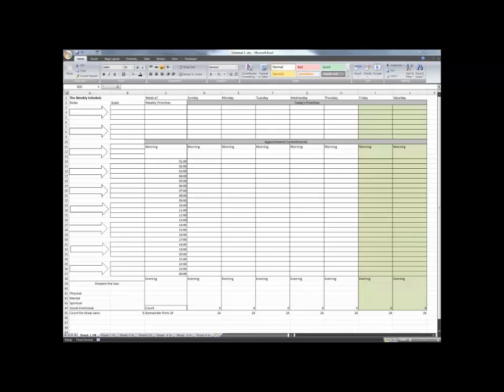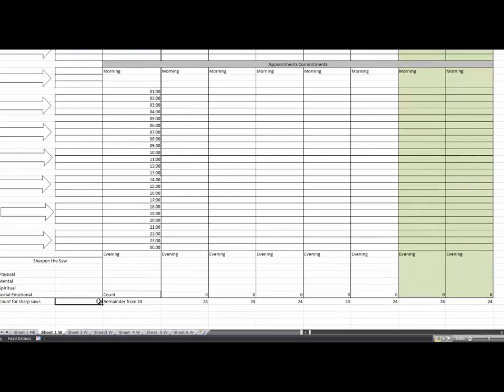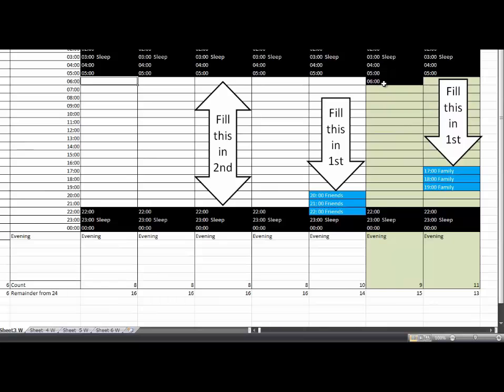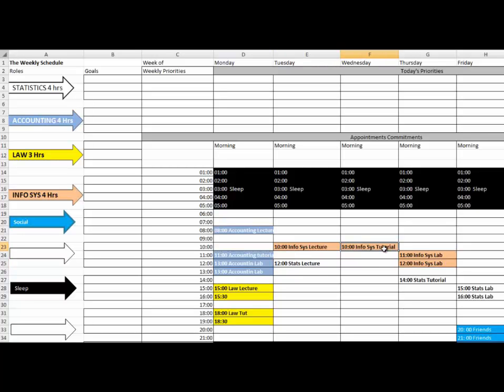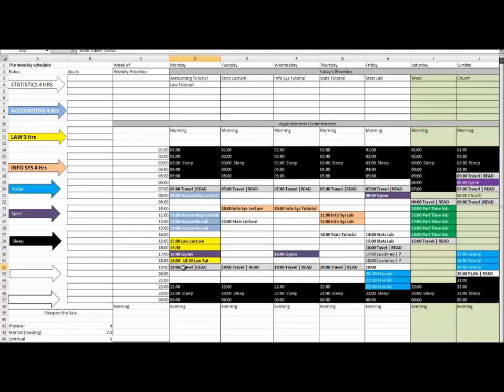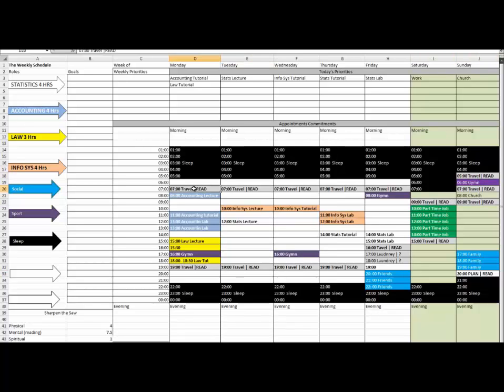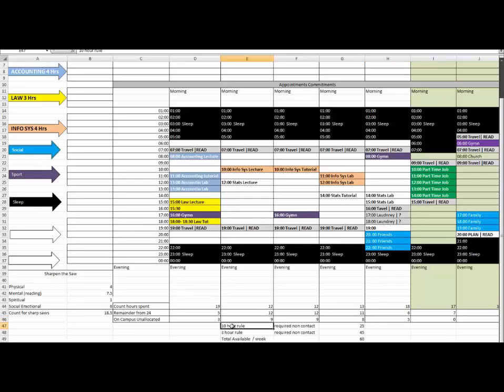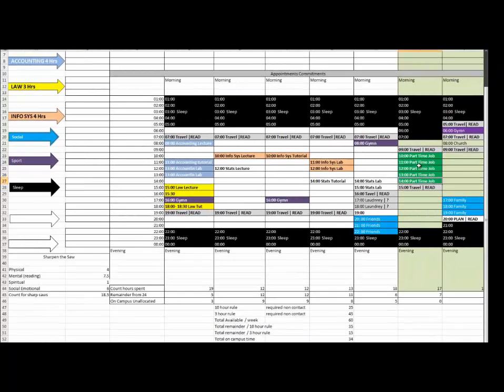004 Schedule University Skills Academy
Where to spend your time